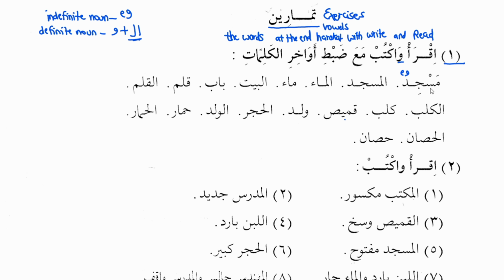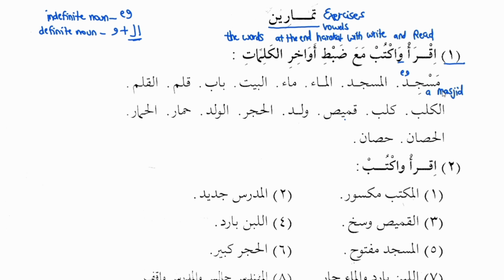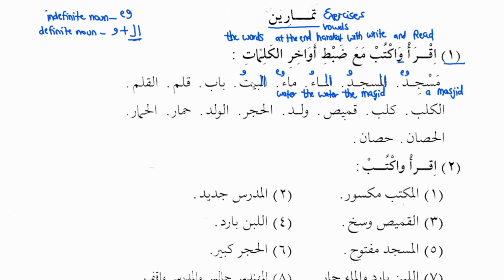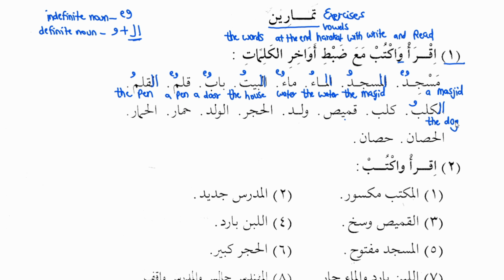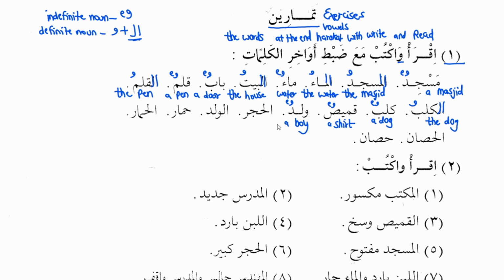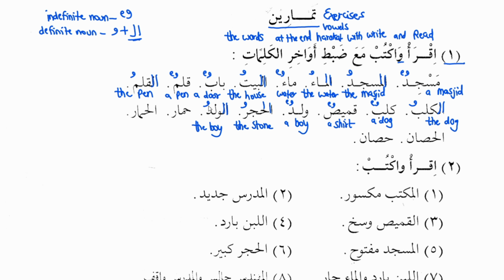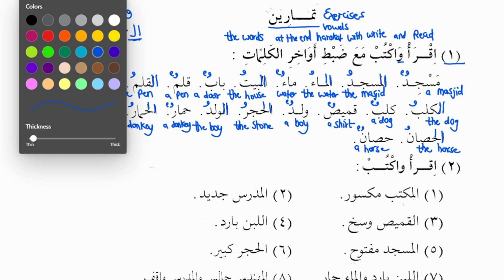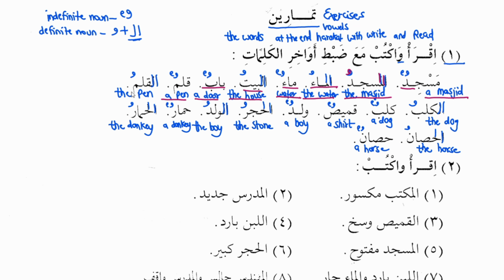Madina Arabic book 1 Lesson 3 PART C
Assalamualaikum

Follow on Instagram: @HijabiTimeTraveler